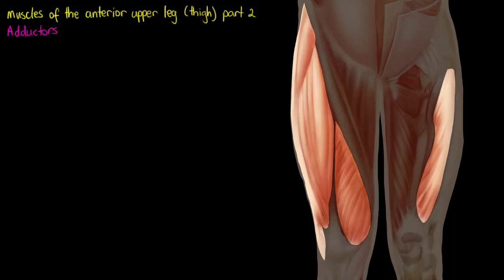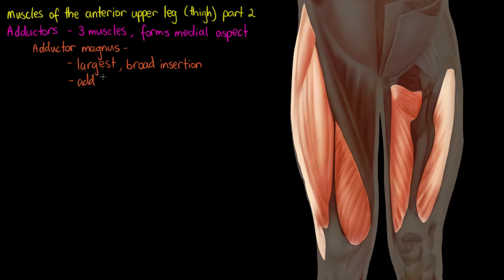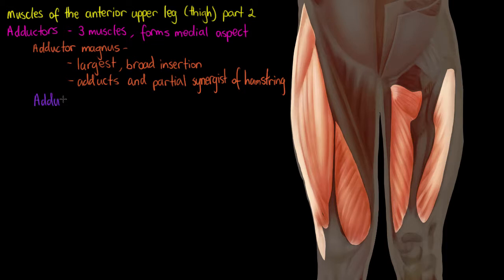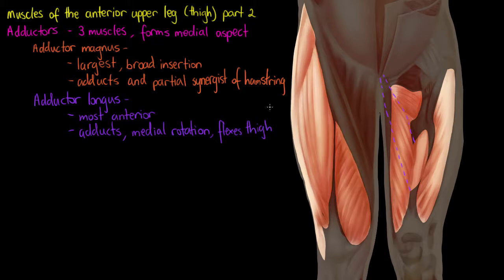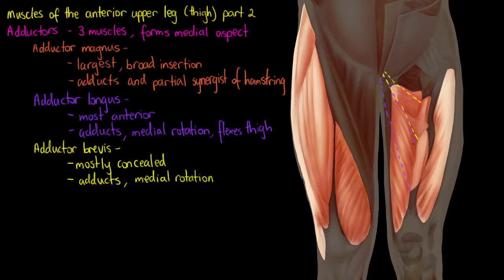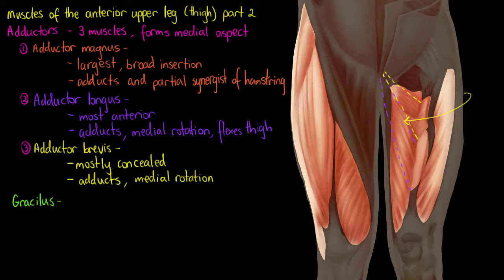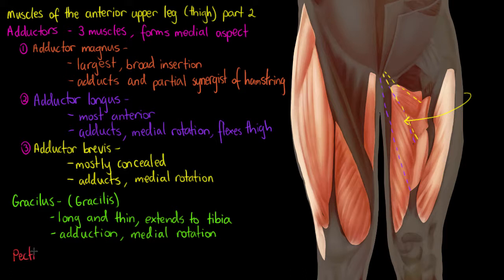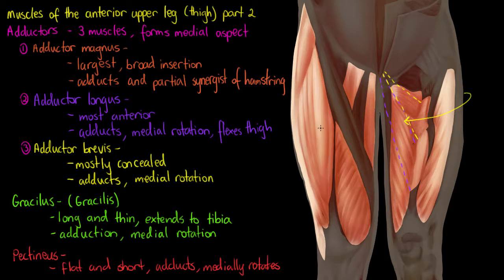Muscles of the Anterior Thigh (Part 2)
In this tutorial we are taking still examining the muscles of our thigh, with a deeper focus on the muscles that help us with movements toward the mid-line of our body, such as adduction.